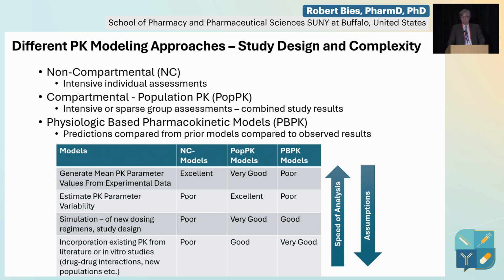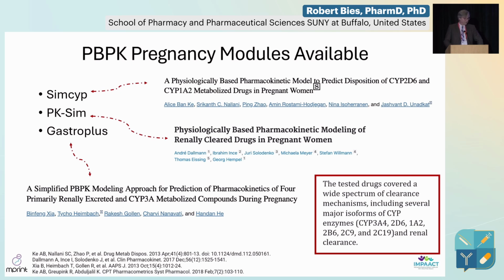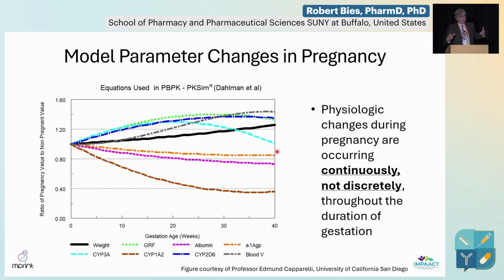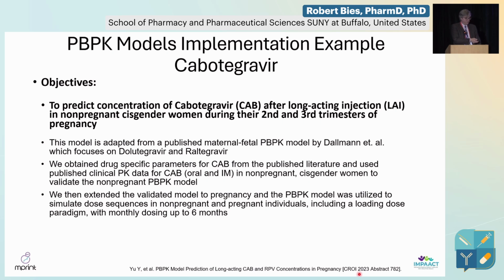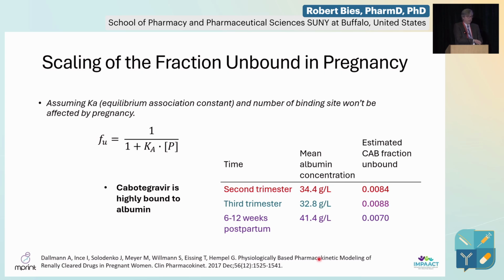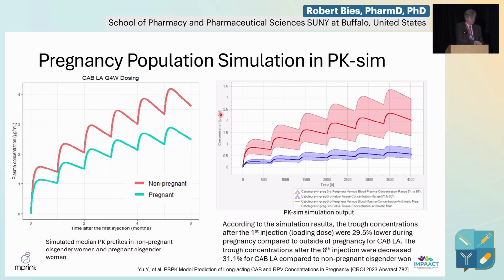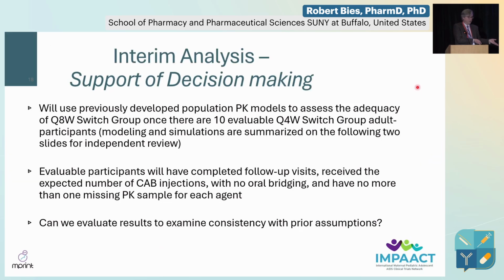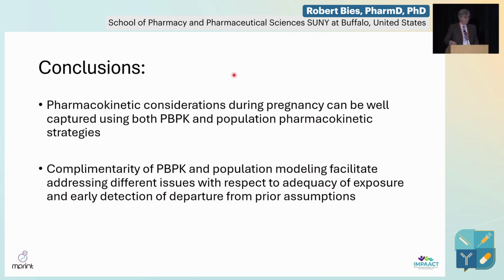Pharmacokinetic Considerations of Long-Acting Anti-Infective Administration (...) - Robert Bies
Lecture: Pharmacokinetic Considerations of Long-Acting Anti-Infective Administration During Pregnancy
Speaker: Robert R. Bies, Pharm.D., Ph.D., FISoP

Presented at the 1st International Workshop On Long Acting Anti-Infectives (LAAI) 2025

About the workshop:
The International Workshop On Long Acting Anti-Infectives (LAAI) is a crucial platform for advancing the development, implementation, and scale-up of long-acting and extended-release (LA/ER) anti-infective therapies. This 1st edition of the workshop will explore the transformative potential of LA/ER drug delivery in infectious disease management, with a focus on recent breakthroughs in HIV prevention and treatment.

Attendees will discuss the clinical application of these therapies in populations with historically low adherence, including pediatric patients, pregnant and breastfeeding women, and individuals experiencing homelessness.

By sharing knowledge on trial design, safety, efficacy, and implementation strategies, this 2-day in-person workshop will contribute to the global effort to improve health outcomes, extending the benefits of these therapies beyond HIV to other infectious diseases like tuberculosis, malaria, and viral hepatitis.